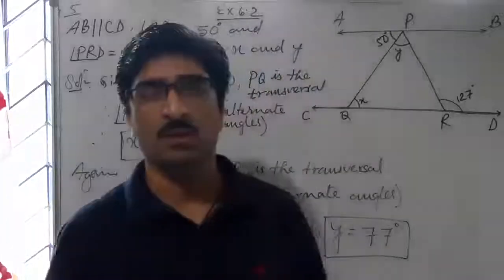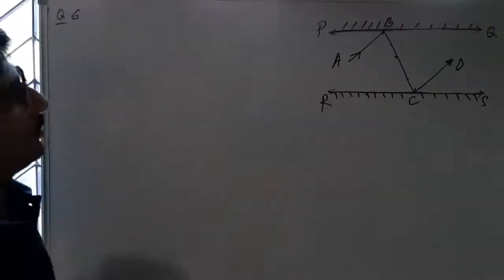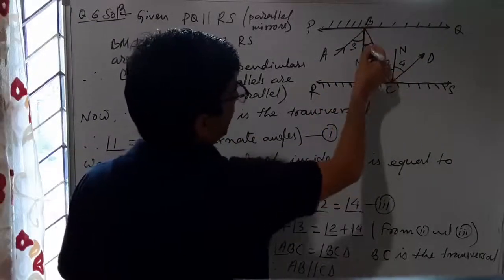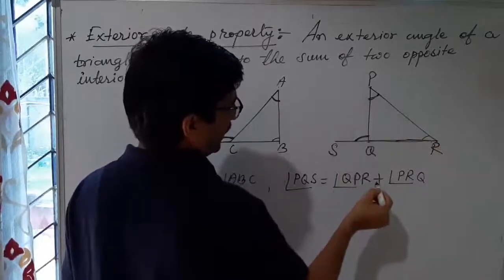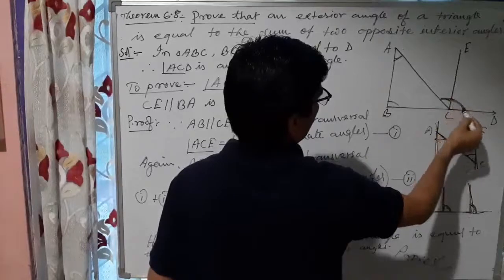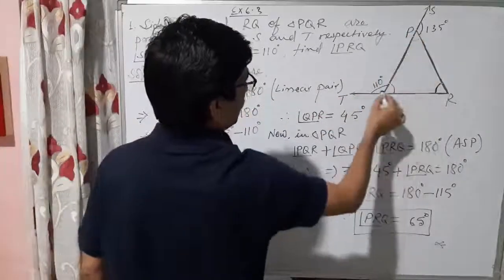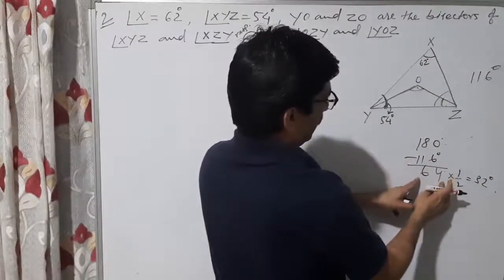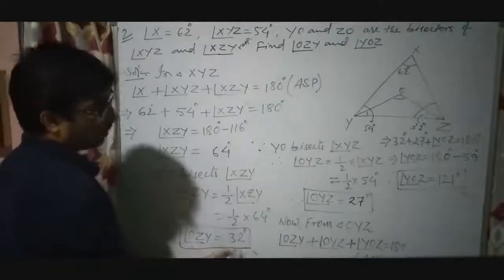Lines and angles class 9. Ex. 6.2 part 1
Lines and angles Ex. 6.2 by Bimal Upadhyaya Don bosco High school silapathar